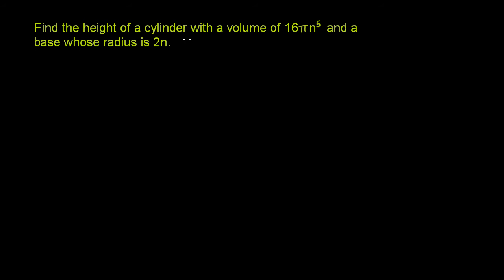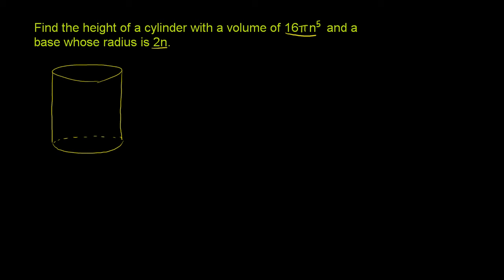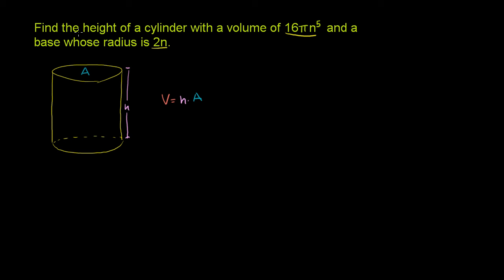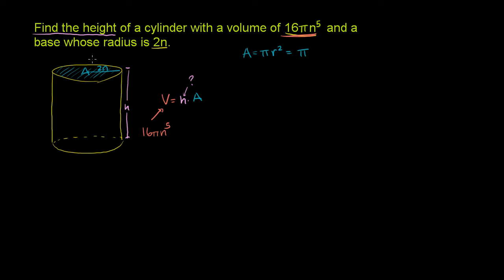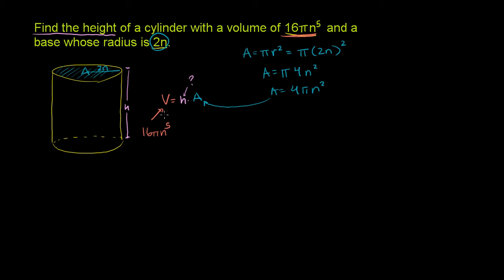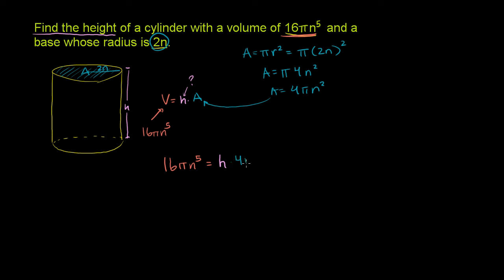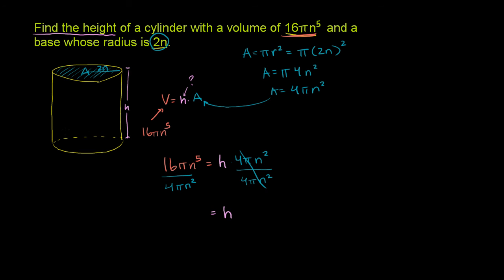Multiplying and dividing monomials 2 | Rational expressions | Algebra II | Khan Academy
Multiplying and Dividing Monomials 2